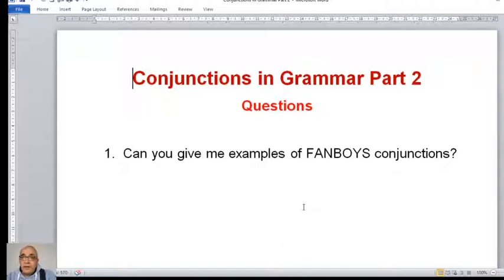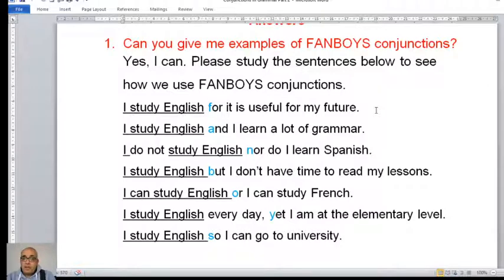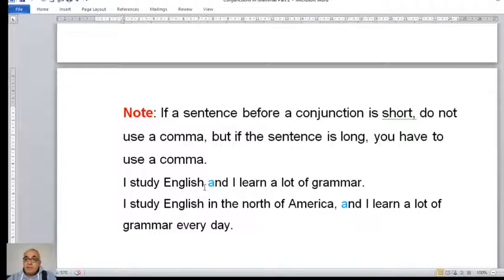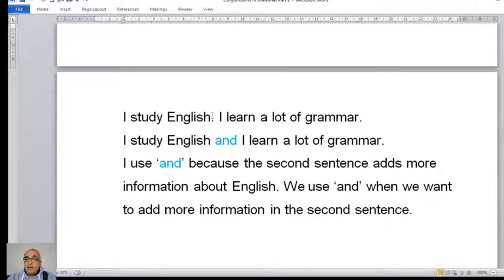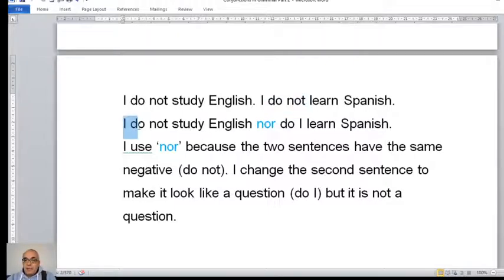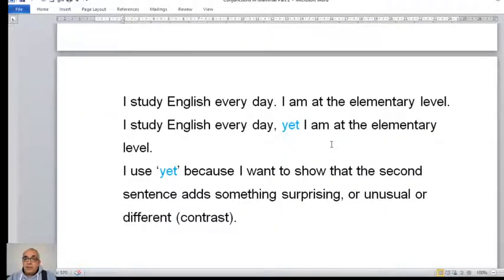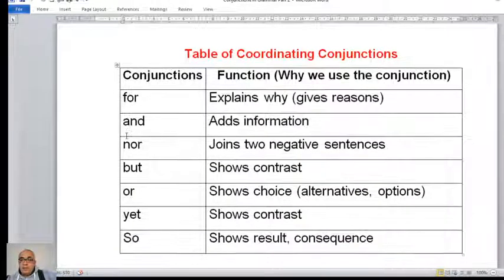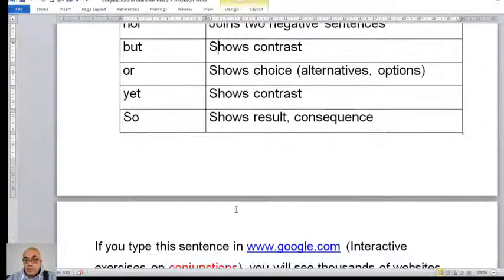Conjunctions in Grammar Part 2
This video explains FANBOYS conjunctions using simple and easy-to- remember examples.